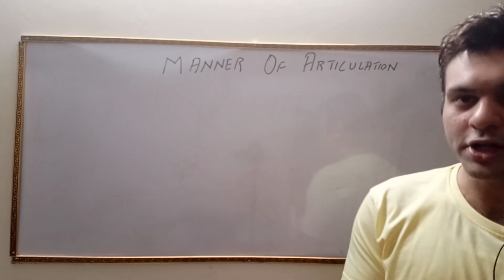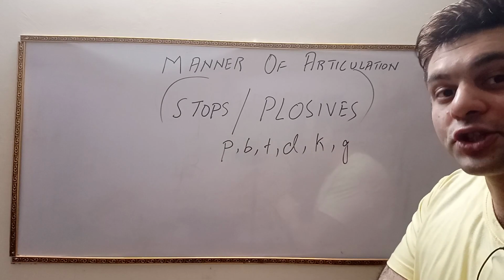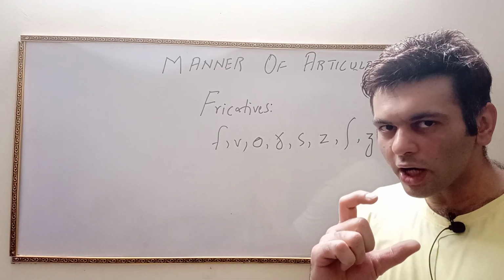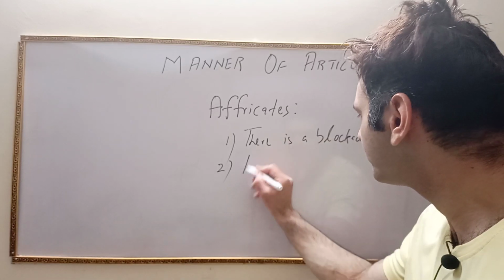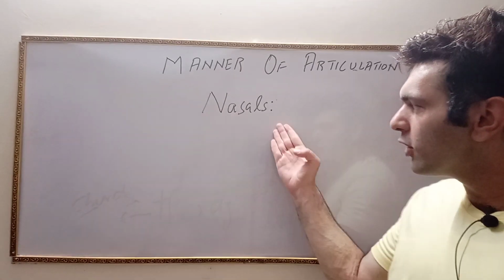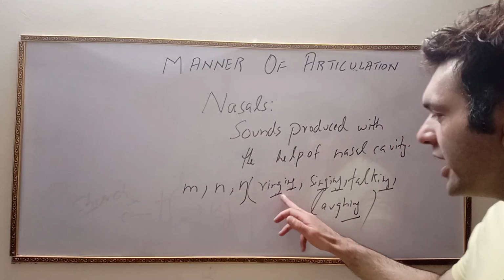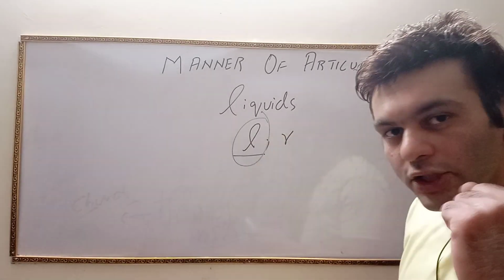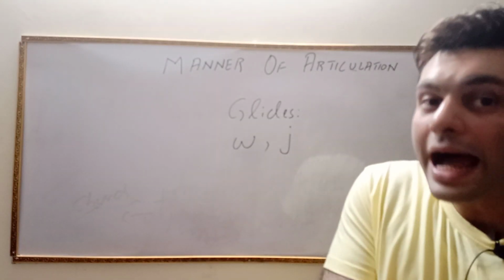Consonants ll Manner of Articulation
Manner Of Articulation